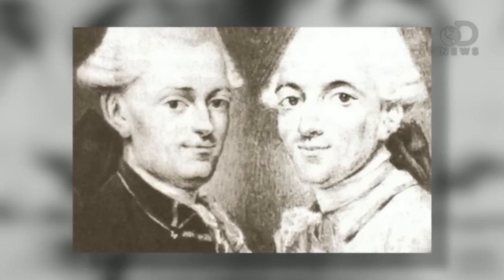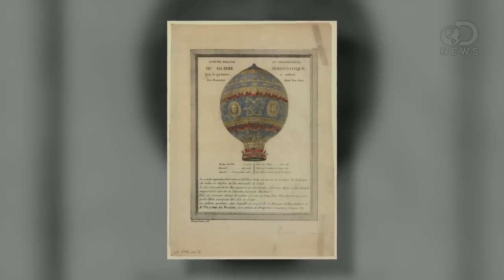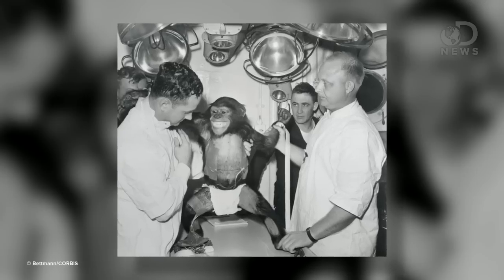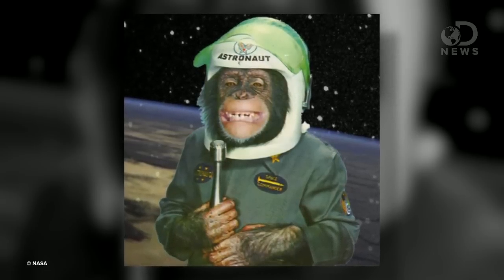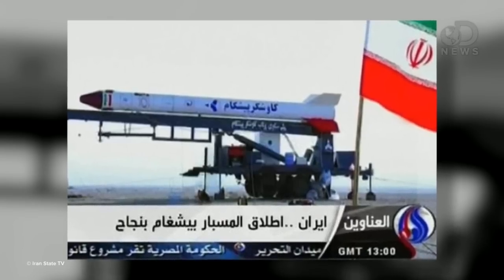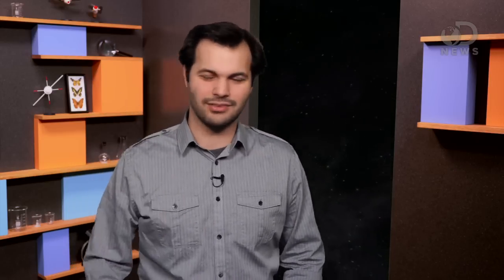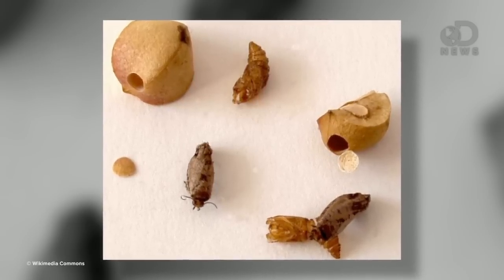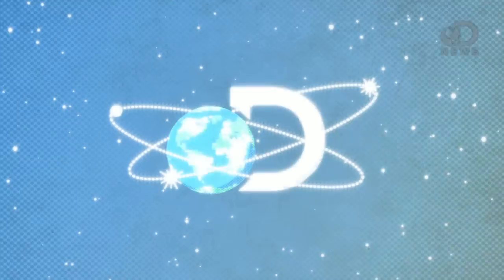Animals in Orbit: Why We Send 'Em to Space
Was Iran's monkey in space mission totally fake? New reports suggest that it might be, but there's still a long history of sending all kinds of animals to space. Why do we do it? What does it teach us? Trace gives us a little history.